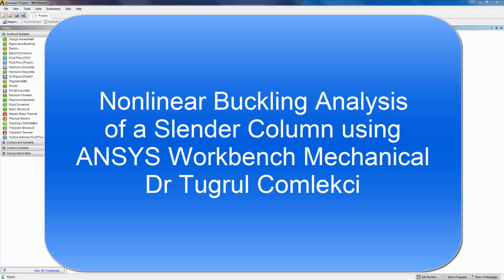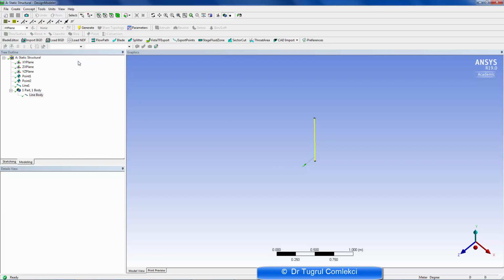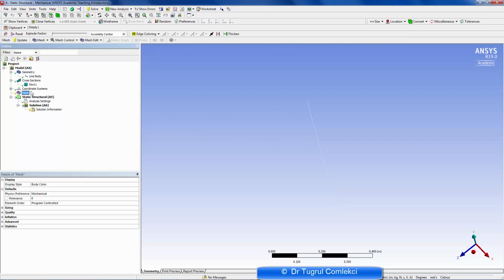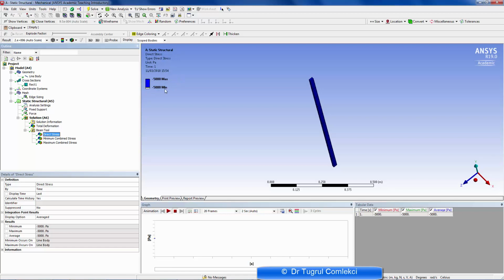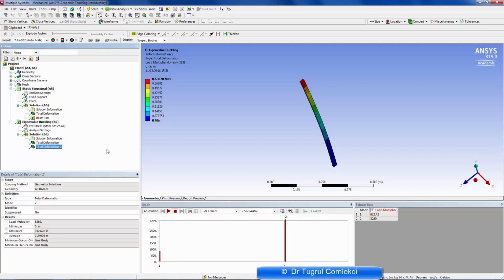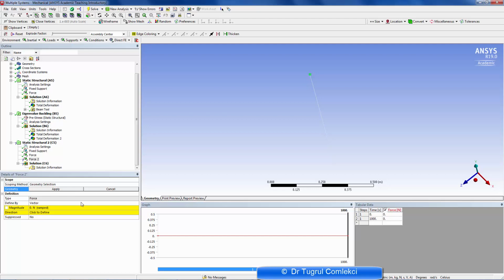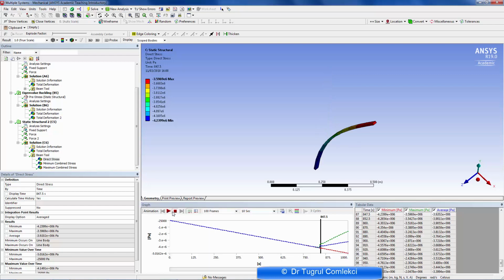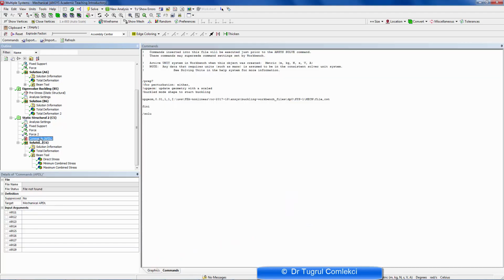Nonlinear Buckling Analysis of a Slender Column using ANSYS Workbench Mechanical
Nonlinear buckling analysis of a slender column is performed using the ANSYS Workbench Mechanical finite element analysis software.